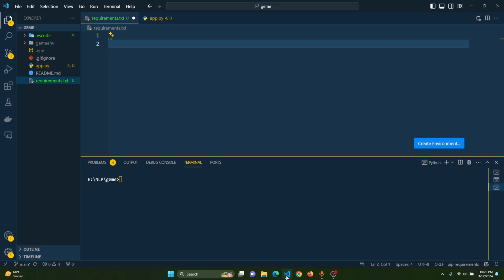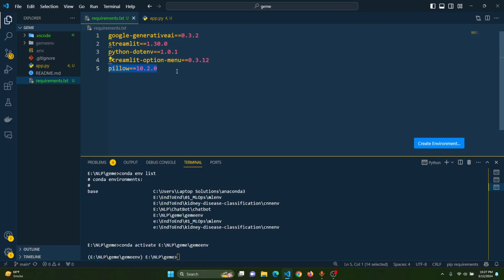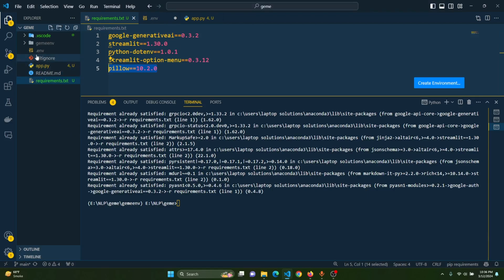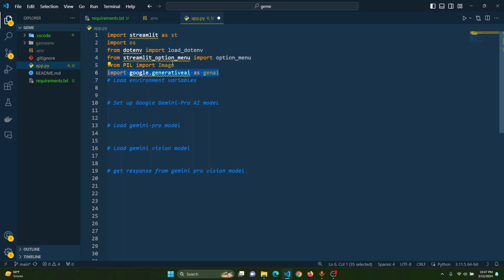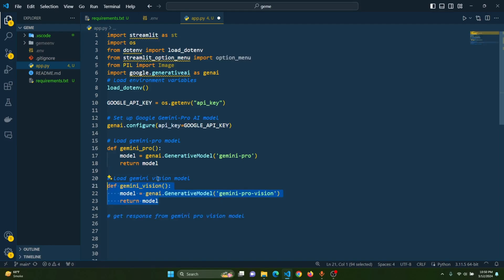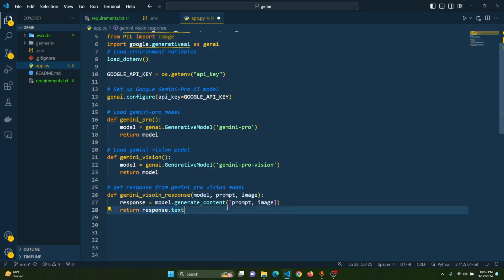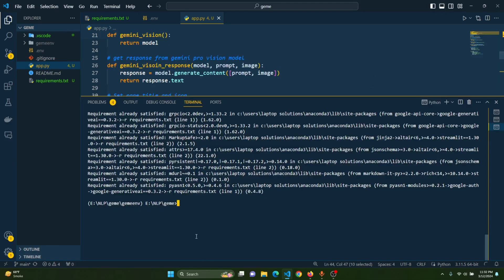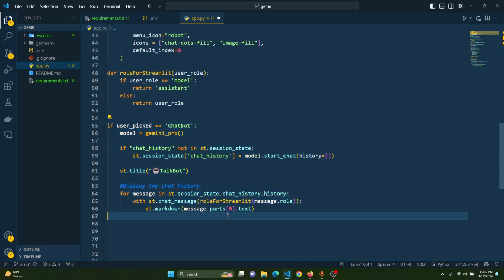Google GEMINI AI Web App Using Streamlit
In this video, i will interduce you with the of Google Gemini AI and explore how to integrate this google gemini api with web application using Streamlit!

We'll guide you step-by-step through the process of creating a web app that leverages the capabilities of the Google Gemini API. This app will feature two exciting functionalities:

    Chatbot: Interact with a conversational AI powered by Google Gemini API, allowing you to ask questions and receive informative responses.
    Image Captioner: Upload images and get automatic captions generated by Google Gemini API, making your content more accessible and descriptive.

By the end of this video, you'll be equipped to:

    Understand the functionalities of Google Gemini AI.
    Utilize the Google Gemini API within a Streamlit web application.
    Build your own Streamlit app featuring a chatbot and image captioner.